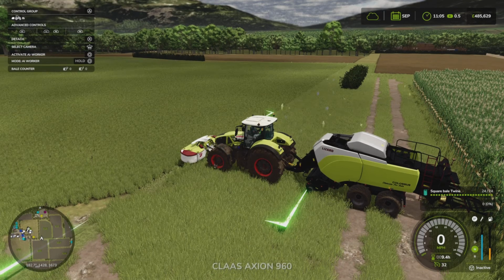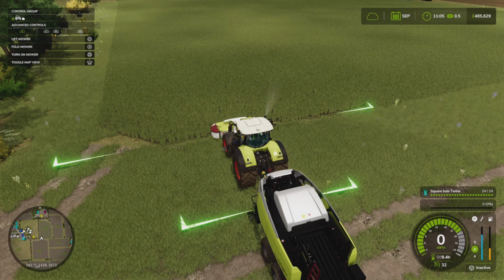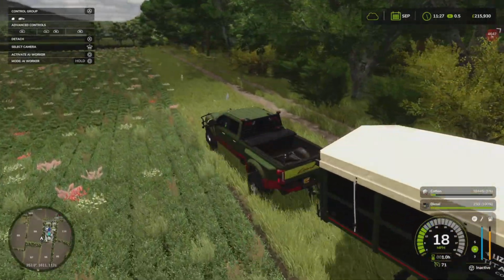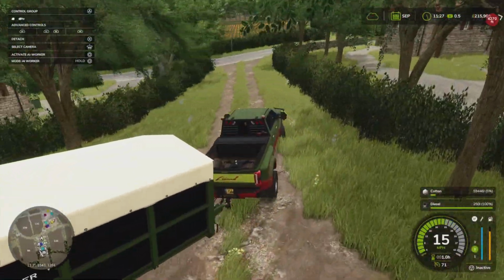Farming Simulator 25 - Maypole Farm still harvesting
The rain stopped the 6am start , but i must get the harvesting dune